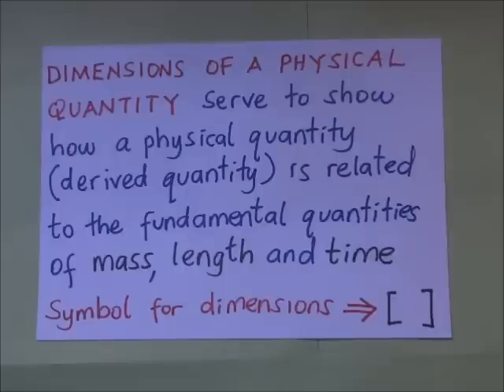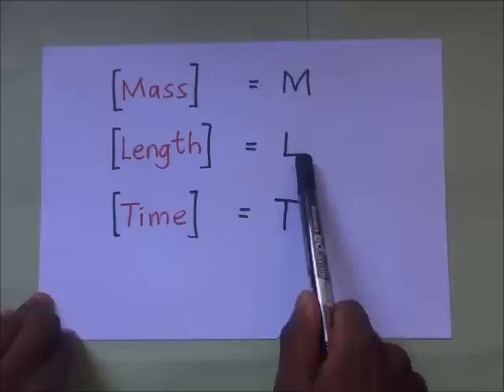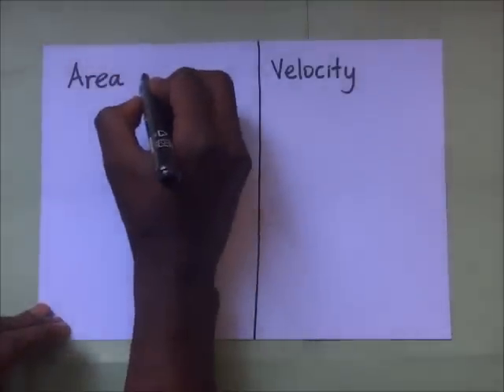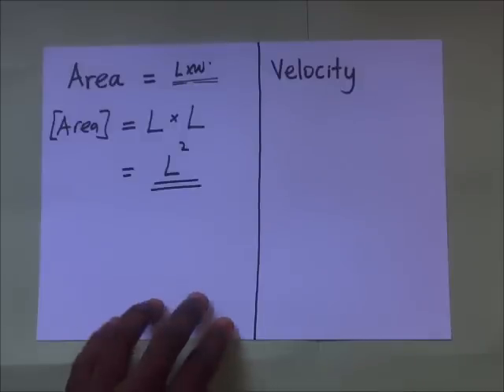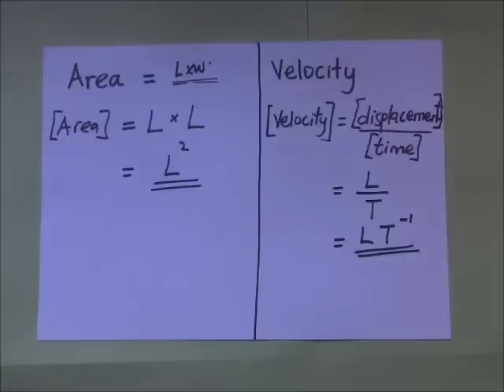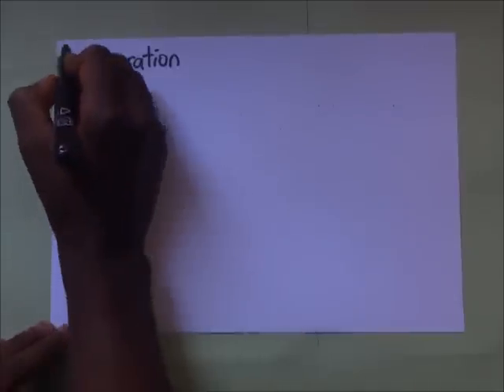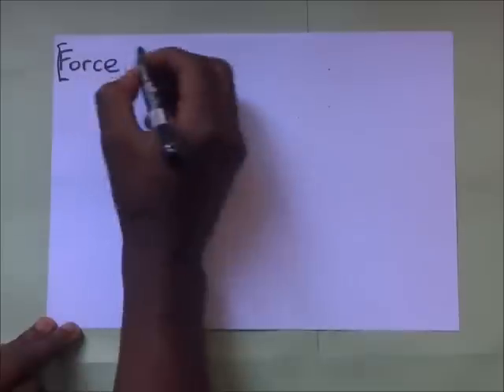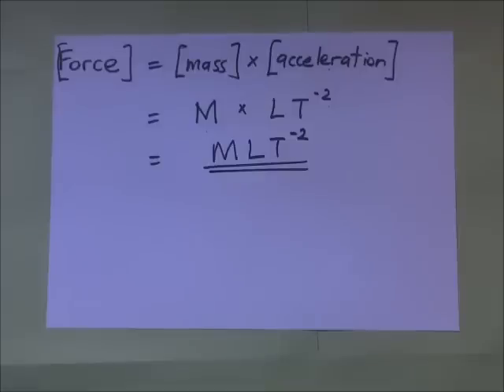What is dimensions of a physical quantity | How to find dimensions | dimensional analysis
In this video, I explain What the dimensions of a physical quantity are and also you get to find the dimensions of a physical quantity. it also enables you to know what dimensional analysis of physical quantities is.

Get the full Dimensional Analysis course at

how to find dimensions of a physical quantity | dimensional analysis of physical quantities -Kisembo
this video explores the use of dimensional analysis to find dimensions of a physical quantity. in this video we show how the dimensions of a physical quantity such as acceleration can be determined or related to the three physical quantities. here we explore fundamental and physical quantities of matter. The three basic quantities of matter include length, mass and time, their standard units being meters, kilograms and seconds respectively. All the physical quantities (derived quantities) are related to these three basic quantities. The basic quantities cannot be expressed in terms of other physical quantities whereas the derived quantities are physical quantities which are expressed in terms of other physical quantities and they include but arent limited to velocity, acceleration, force etc.

tags; how to find out dimensions of physical properties,